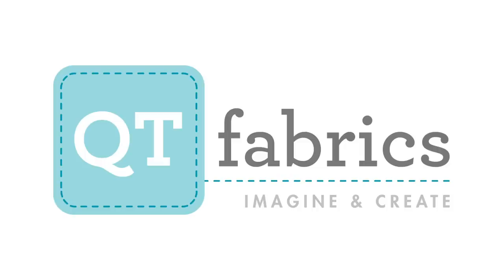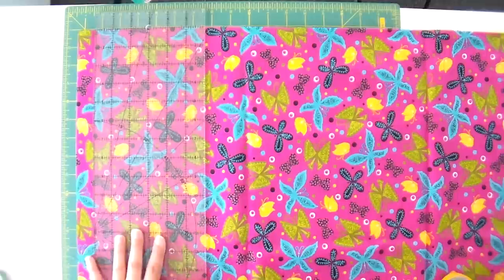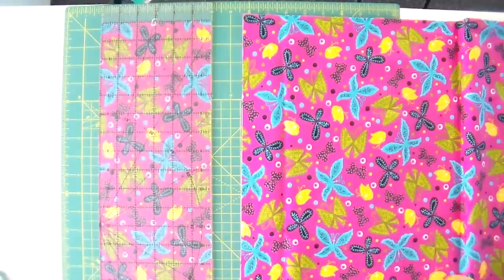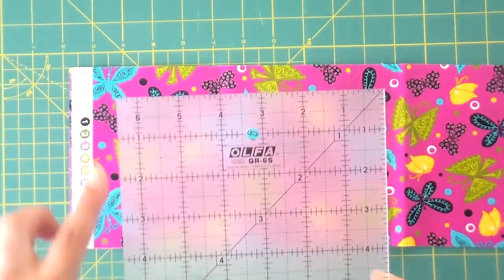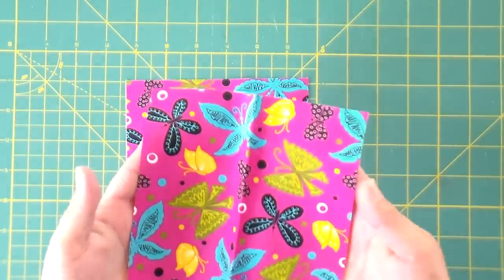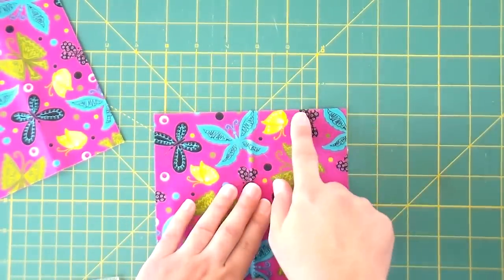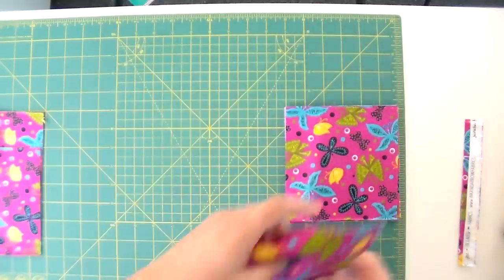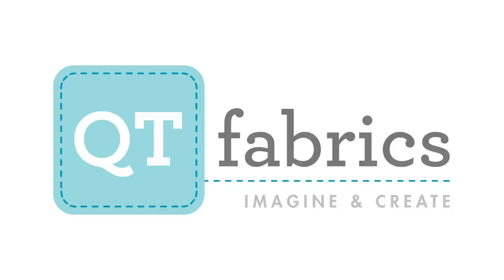How to Use a Rotary Cutter: Two Ways to Cut - FREE Beginner Quilting Videos and Pattern - NO MUSIC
In quilting, accuracy matters. A quilt is basically a giant geometric puzzle. But thankfully that math is pretty easy, and someone else has done it for you.

But there are three skills you need to get down in order for your quilts to turn out right: cutting, sewing a quarter-inch seam and pressing.

Here's the deal, all quilting pieces are cut so that when you sew a quarter-inch seam, the pieces end up the perfect size to fit together to form the design. In some quilts you really need to be right on or it is going to be a hot mess. In others there is some wiggle room.

Don't worry, the pattern we are using in this series is one that has plenty of wiggle room.

But cutting pieces to be the exact size indicated in the pattern is the first step in creating quilt that is going to go together easily and look fabulous in the end, and I show you two ways to do it in today's video.

I will show you how to use a rotary cutter (the thing that looked like a pizza cutter from Video 1), a 6" x 24" quilting ruler and a cutting mat. You may also want to use a 6 1/2" ruler, but that is optional for this project. I show you how to cut using the lines on the ruler and how to cut using the lines on the mat to measure your pieces.

I've got lots of tips on how to keep the ruler from slipping, how much pressure you need to put on the rotary cutter and how to speed everything up once you get the hang of cutting with a rotary cutter.

In quilting there usually are a couple of right ways to do anything. So I encourage you to try both ways and see which way works best for you. Then keep doing it that way.